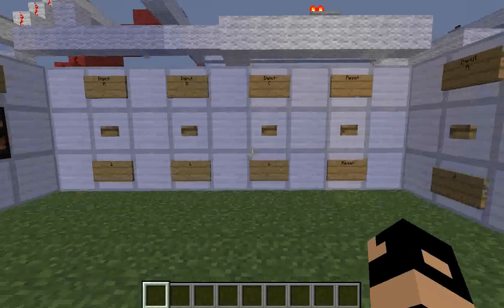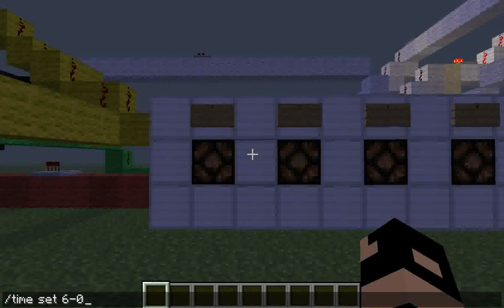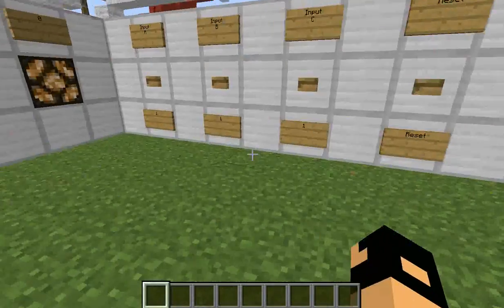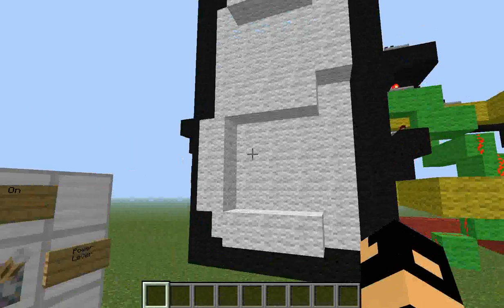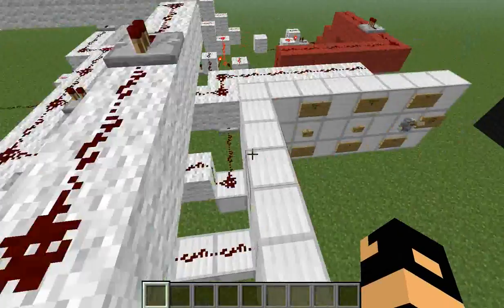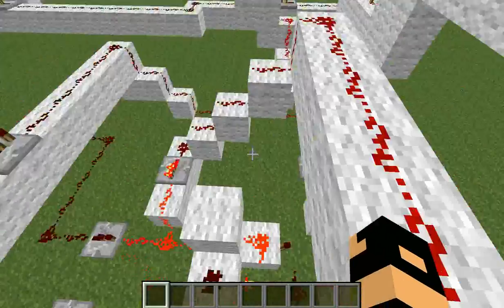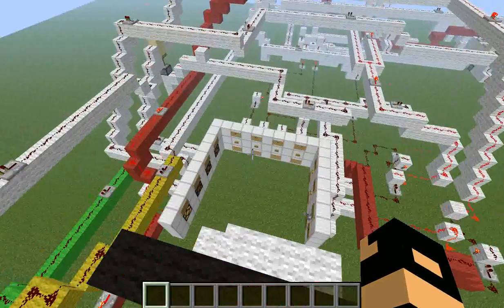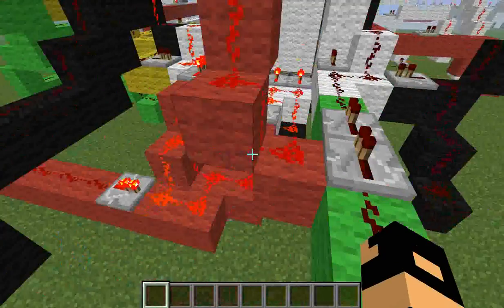Basic Redstone Computer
One of my first attempts of a redstone computer that does basic addition. Sorry for the cut off ending.